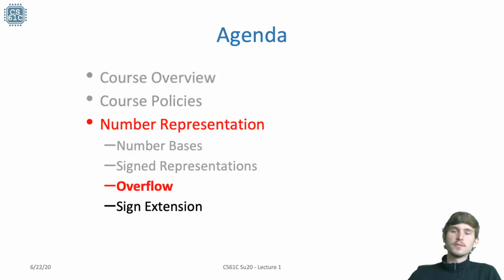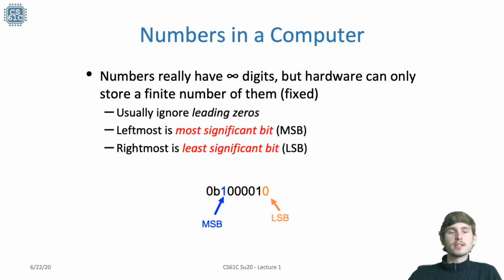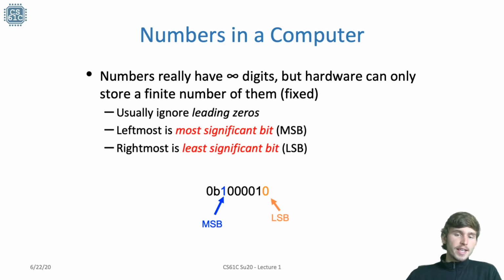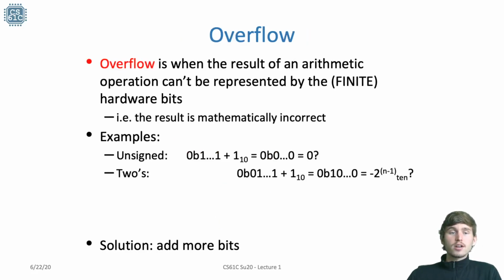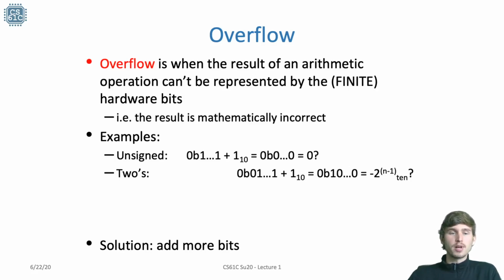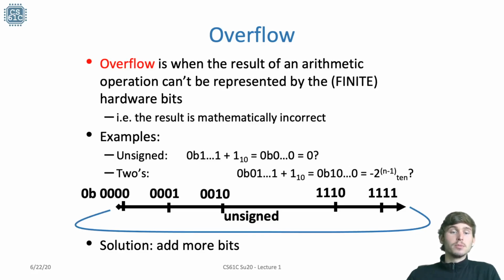[CS61C SU20] Lecture 01.5 - Intro, Number Rep: Numbers in a Computer: Overflow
CS 61C Lecture 01.5 -  Intro, Number Rep:  Numbers in a Computer: Overflow
Summer 2020
Inst: Stephan Kaminsky
6/22/20